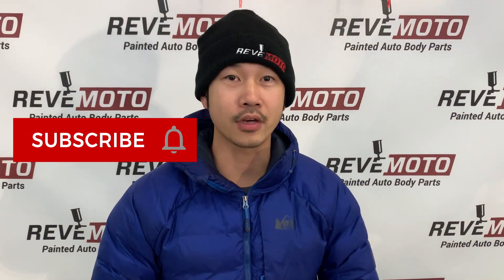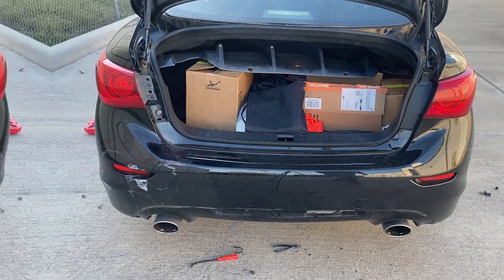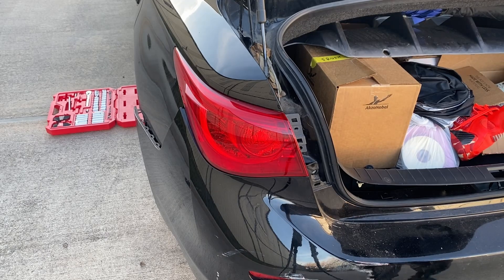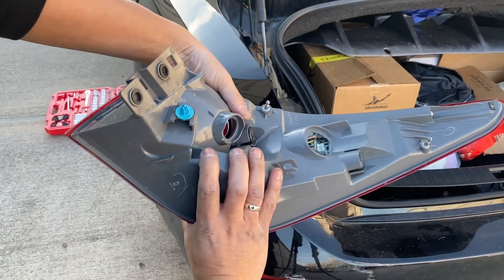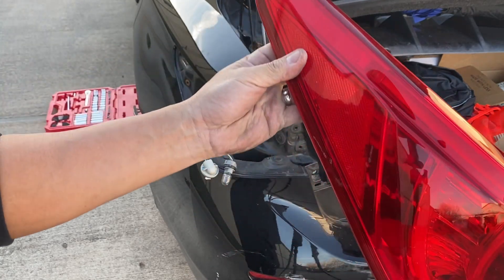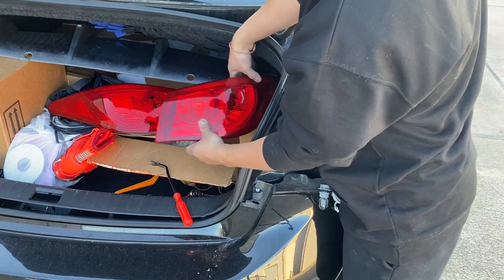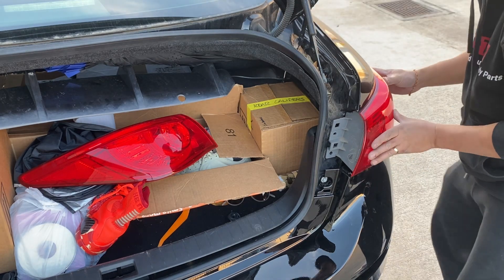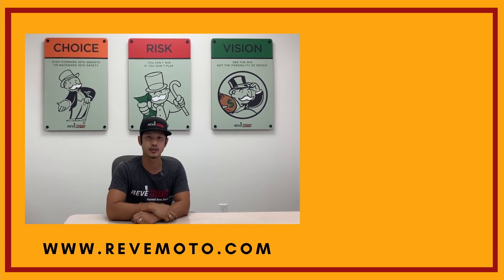Infiniti q50 taillight replacement for 2014-2017 model | ReveMoto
Learn how to remove this troublesome tail light and easily replace it with only a couple tools!

0:00 Start
0:14 Intro
0:33 Remove interior cover
1:31 Remove the bolts
2:22 Loosen the tail light
3:36 Removal
4:00 Why the mirror is a pain
5:41 Fast removal
6:17 Installation
7:32 Outro

Originally we did not plan to create a taillight video. We normally do not sell light fixtures, with a few exceptions. This replacement process was a bit annoying and it reminded us of a Hyundai Elantra taillight video we did years ago. We have a lot more experience now than we did before, so the removal of this mirror wasn't too difficult. Check out the video cards or the end screen to see the Q50 rear bumper replacement video if you are interested.  If you are removing your bumper, there are 2 clips underneath these tail lights.

TOOLS:
You will need a 10mm wrench or socket wrench for the two bolts on the taillight. You will also need a panel removal too or a flat-head screwdriver to wedge or pry the mirror off. No other tools are needed!

PROCESS:
This mirror isn't too bad to remove if you know how to do it. Luckily, we struggled with it so you do not have to. This taillight, unlike most taillights, does not have the nuts/bolts inside the trunk. So, you do not have to remove the trunk liner for this tail light replacement. Already, the job is seeming easier than most. However, this tail light has a plastic ball joint that is inserted into the quarter panel. This is what prevents it from being removed so easily. Not only that but the light sits very snugly to the vehicle. We took our panel removal tool and wedged it behind the bolts. It's very important to NOT do this on the pointy or front end of the tail light. You would damage your paint or even dent the quarter panel. Only wedge a tool under the trunk or where the bolts are inserted. Once we created some space, we gently but forcibly pulled the light out, almost to the side or horizontally. We had to pop off that ball joint. Once you get that down, this is a pretty easy tail light to work on.